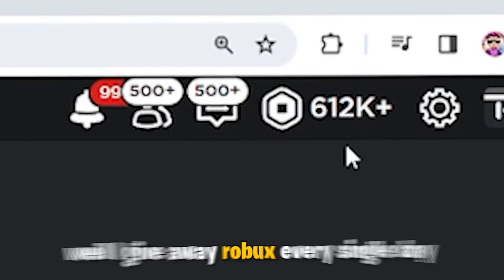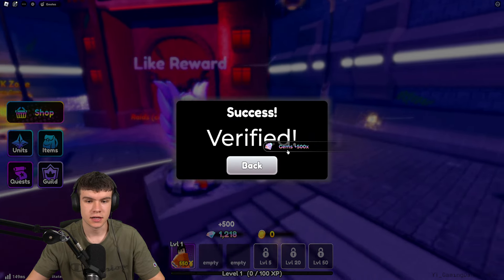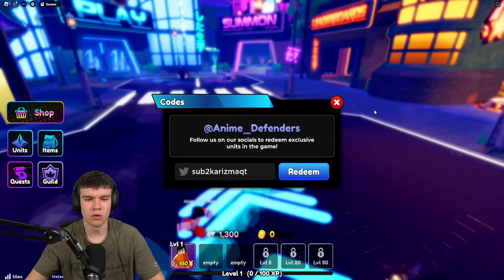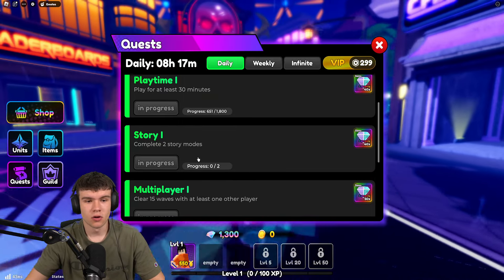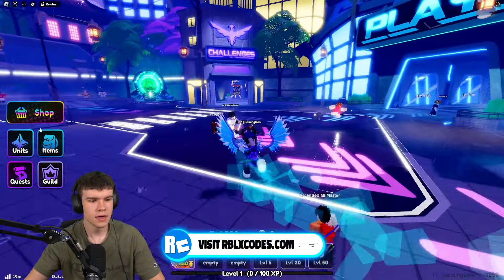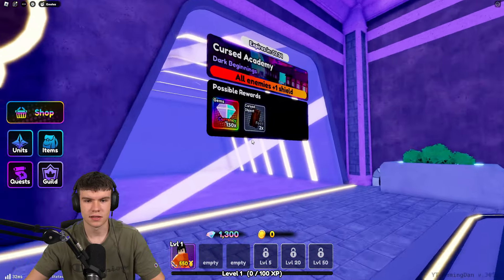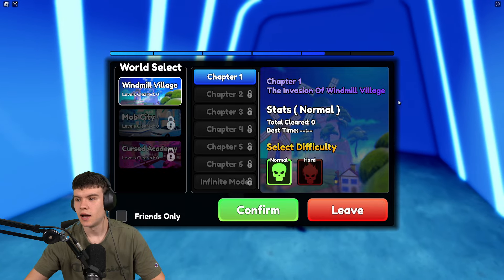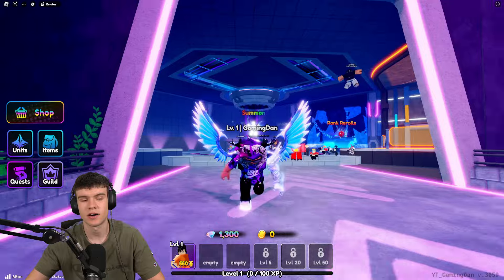How To GET GEMS FAST In Roblox ANIME DEFENDERS